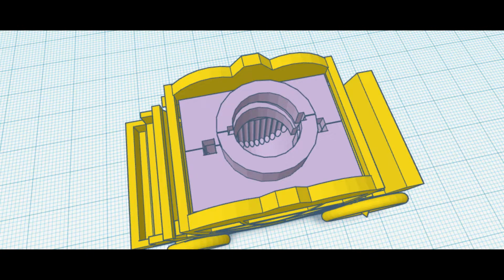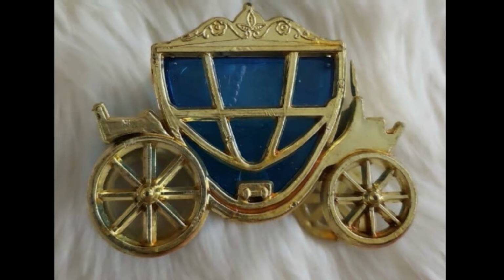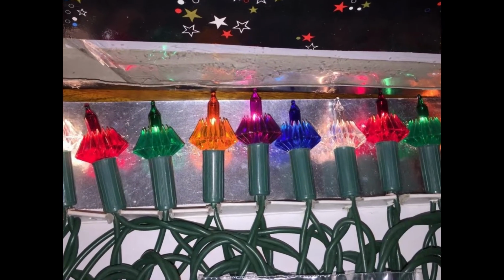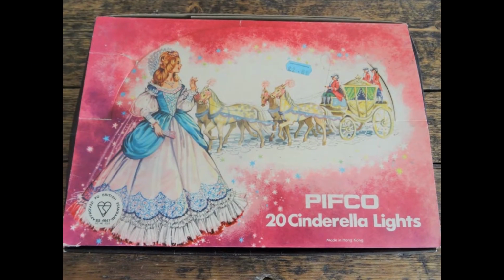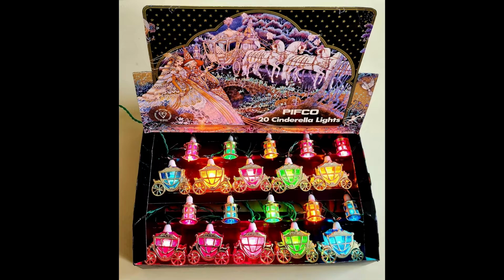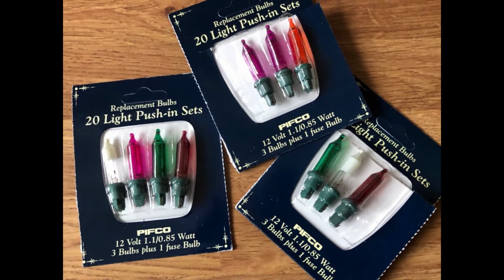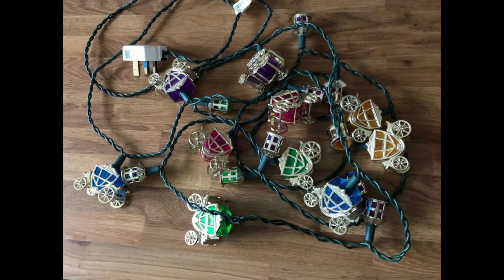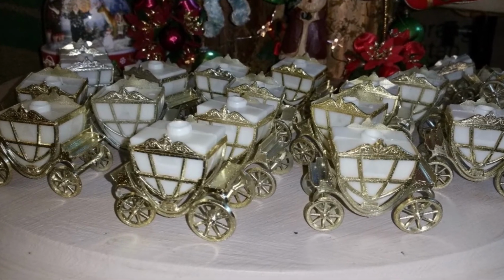All Varieties of Cinderella Christmas Lights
[Top Description Here]

▶️ In this video, we cover:
✅ [Key Point 1]
✅ [Key Point 2]
✅ [Key Point 3]
✅ [Key Point 4]

💡 Helpful Tip: For vintage lights, wiring the live wire to the first bulb on the set can make troubleshooting blown bulbs easier.

✨ Welcome to Vintage Christmas Lights UK!

We showcase our personal collection of vintage and classic Christmas lights, with unboxings, restorations, operation guides, demonstrations, and deep dives into our Christmas Light Archive.

Our aim is to help collectors and enthusiasts discover, understand, maintain and enjoy classic UK Christmas light sets.

💬 Have you ever owned a set like this? Share your memories, knowledge or experiences in the comments!

Become a member (£1.99/month) for custom perks, or buy us a coffee

🎶 Channel Theme: Jingle Bells – composed exclusively for us by CO.AG Music
🎶 Main Video Music by: CO.AG Music

⏱️ Timestamps

[Pinned Comment Here]